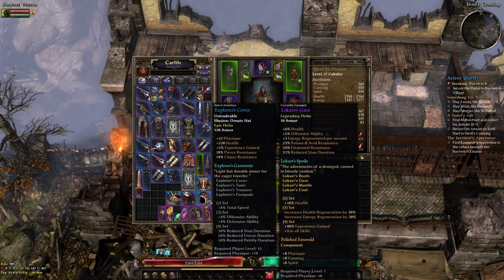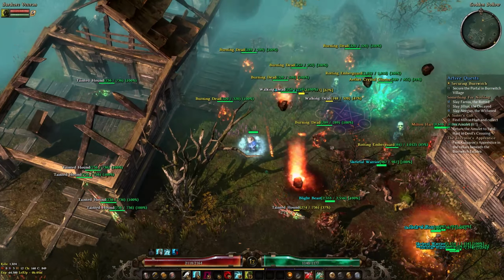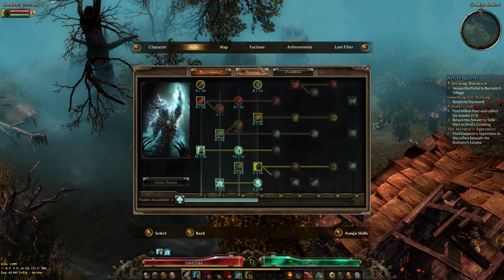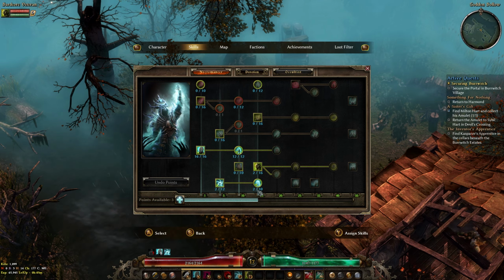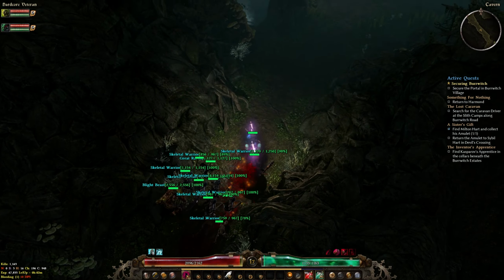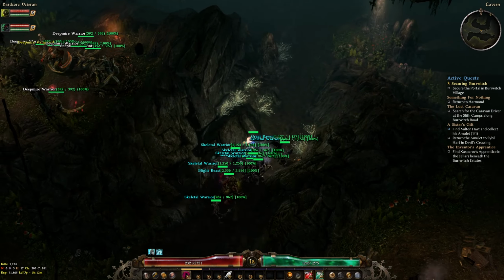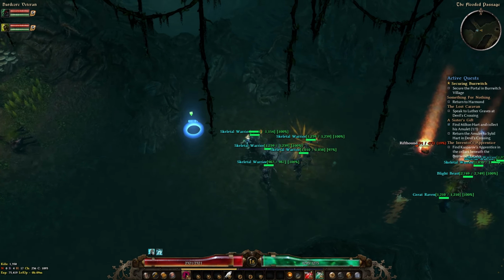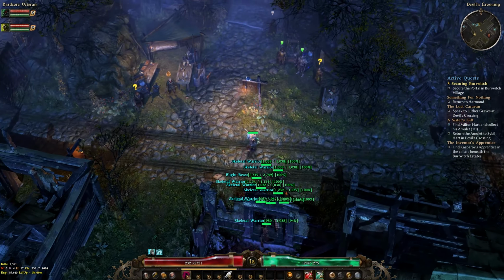#4. An Altered Cavern | Cabalist | Grim Dawn (Hardcore/Veteran)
We enter the dark world of Grim Dawn! A top down isometric like game in the vain of Diablo.

This time, we're playing as a Cabalist, a mix of Necromancer and Occultist to get the pet class we all want.